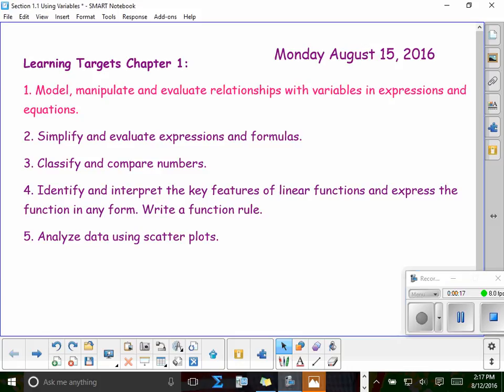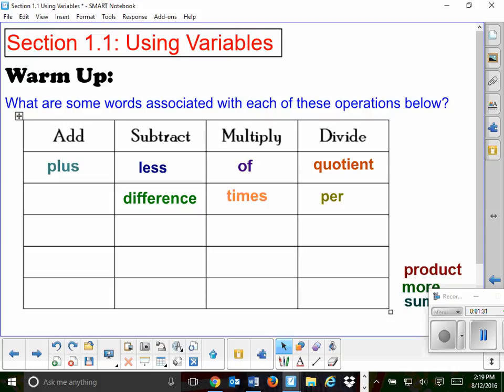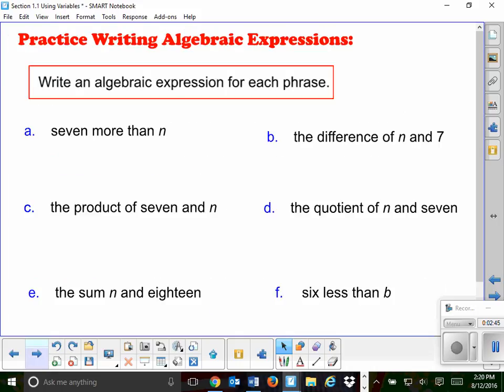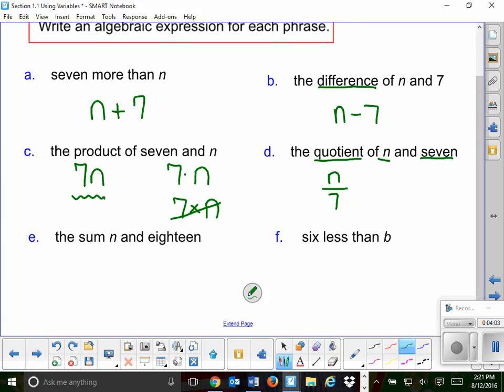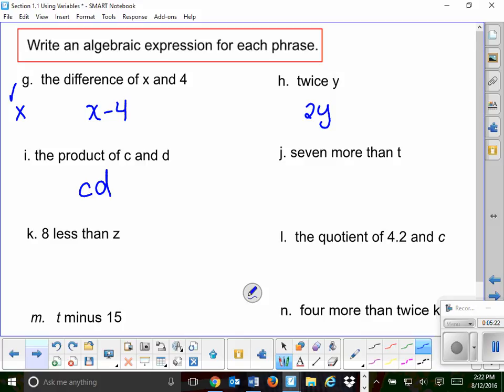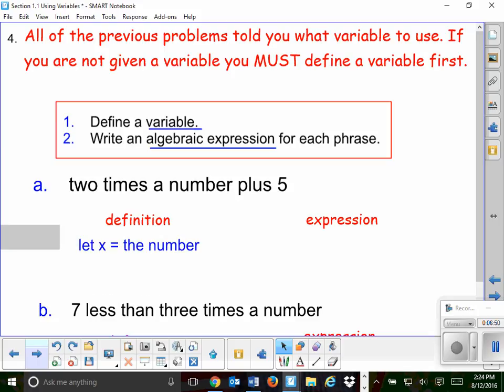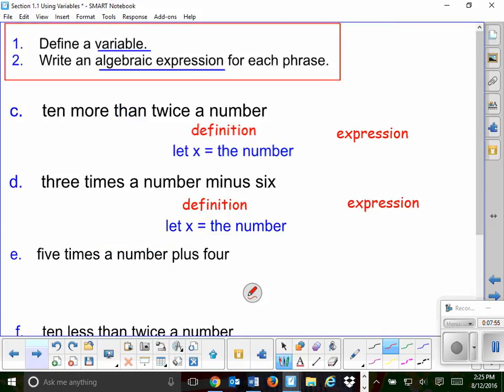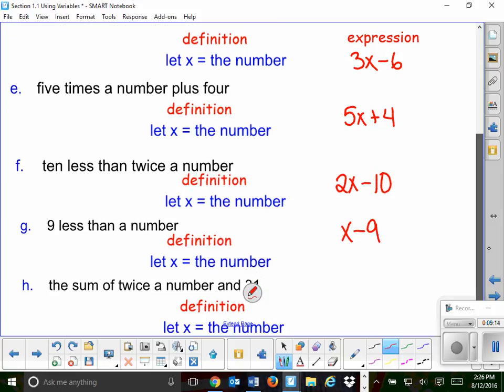Algebra 1 Section 1 1 Using Variables Video